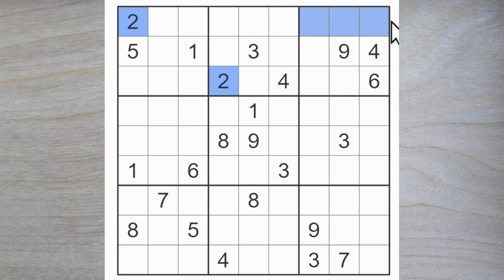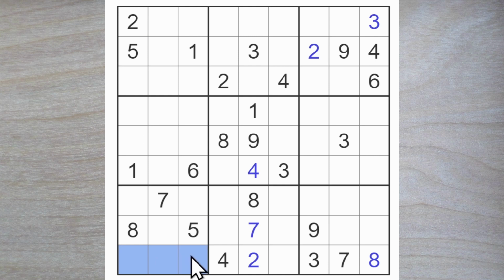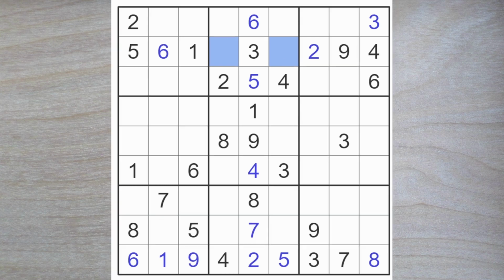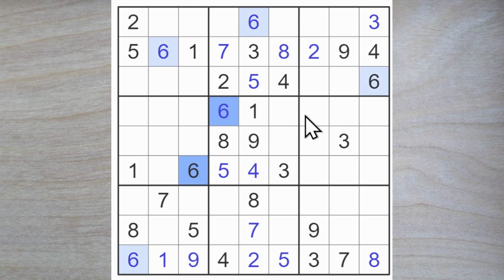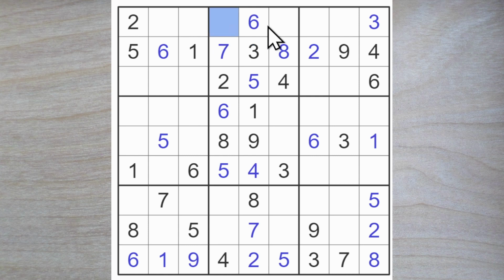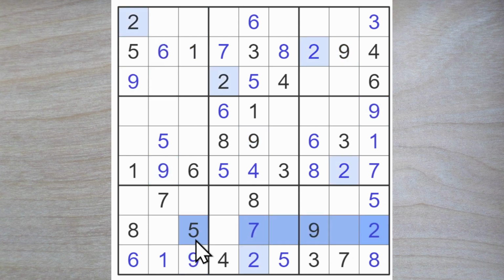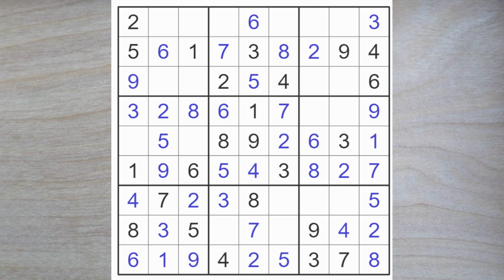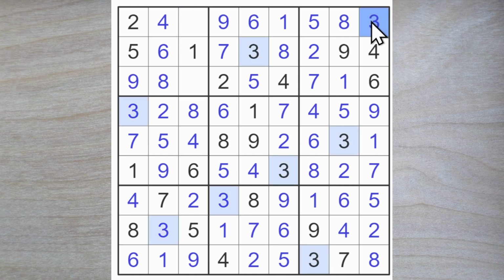The New York Times hard sudoku from March 31, 2024